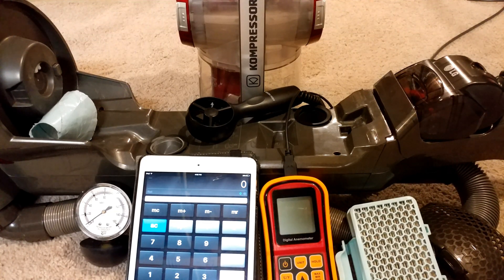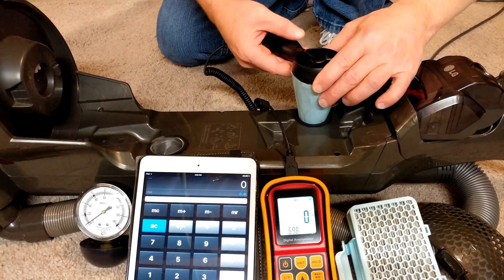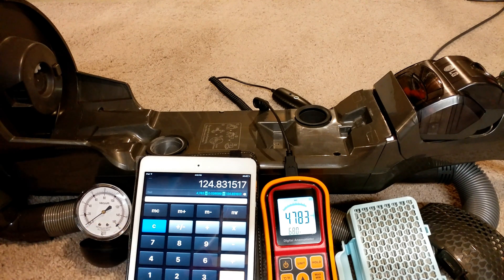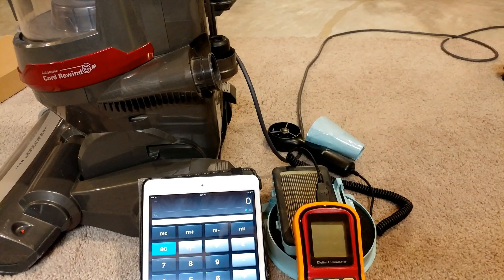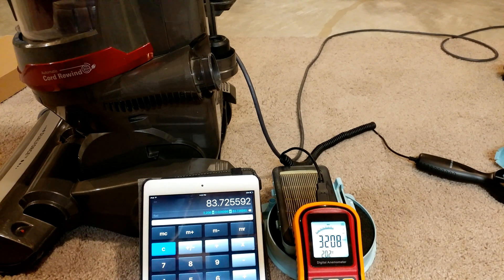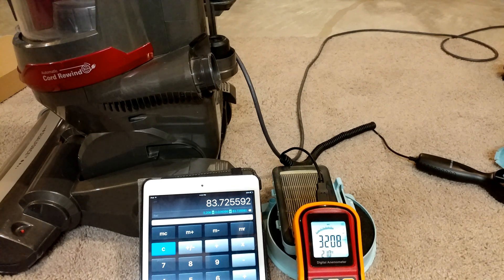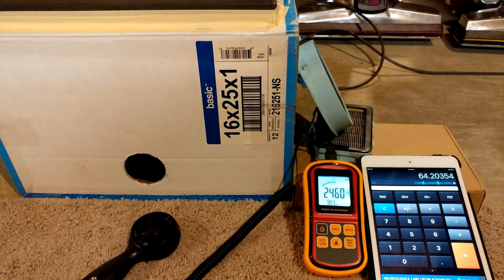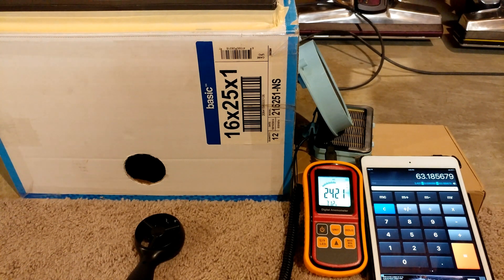LG Kompressor LuV200R Airflow And Suction Tests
Incredibly high suction only backed up with average airflow for a bagless machine. Exceptionally bad airflow density.